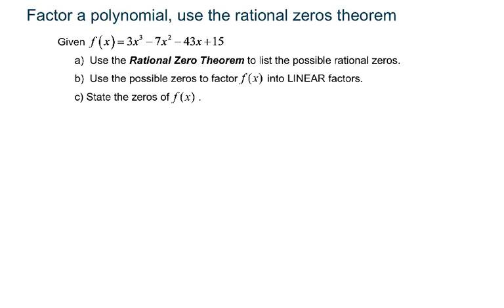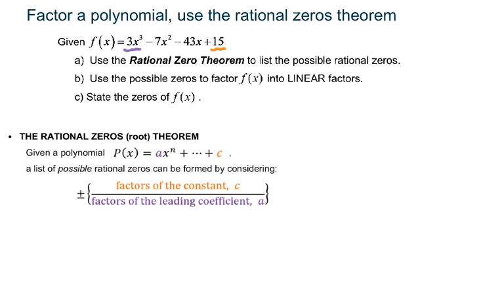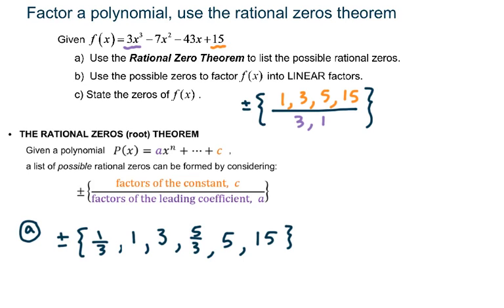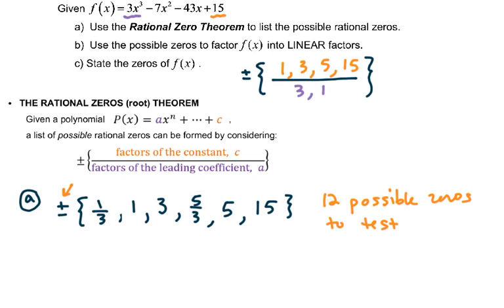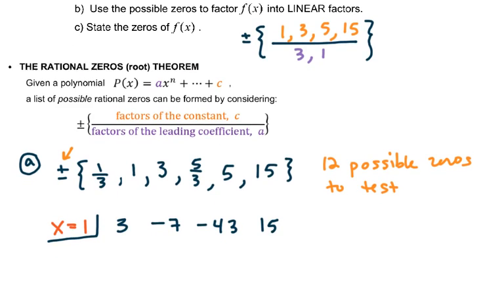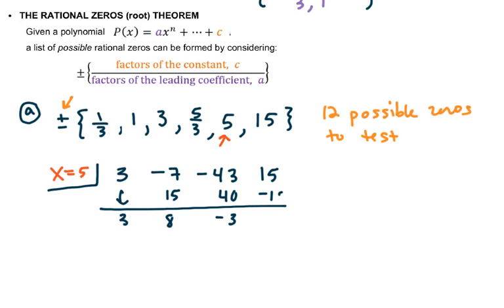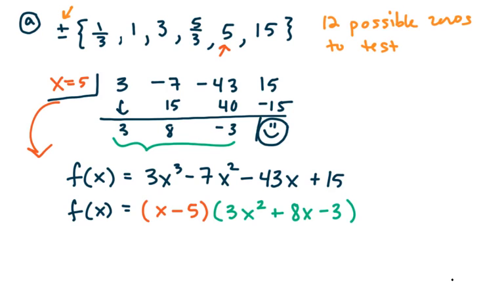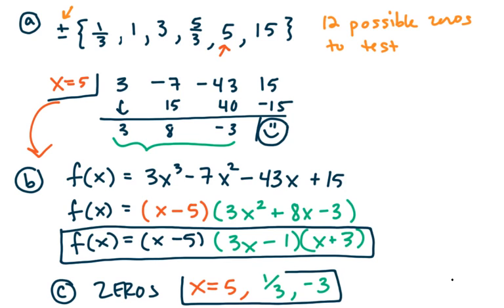171 - Unit3 - 4.4c Factor A Cubic Polynomial, Use the rational zeros theorem